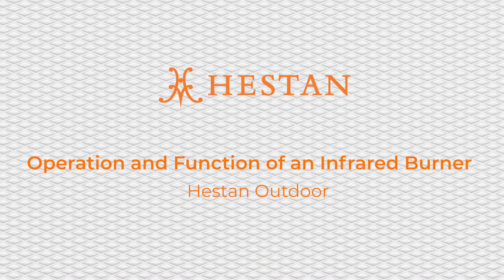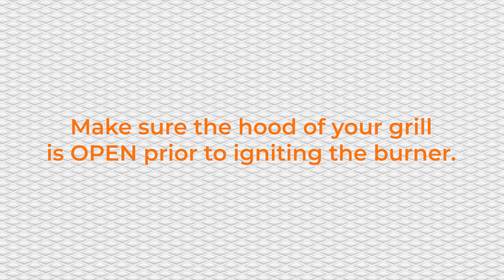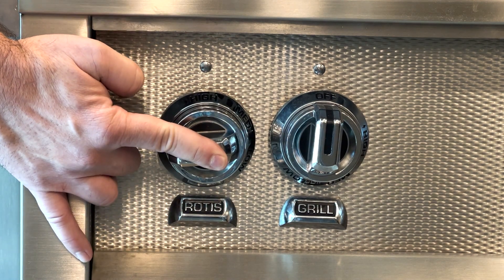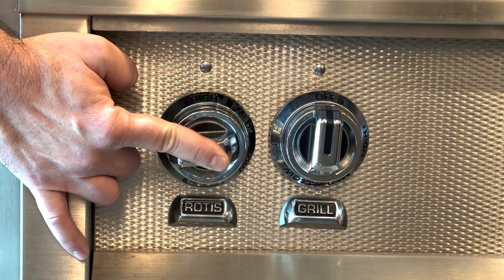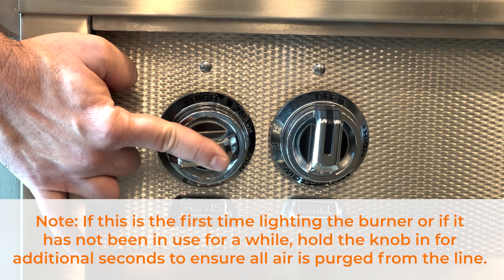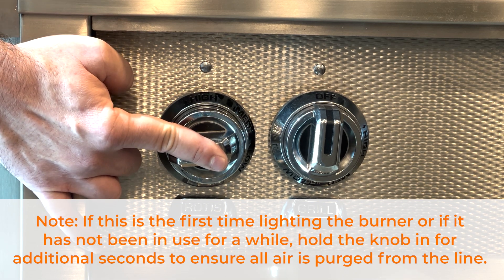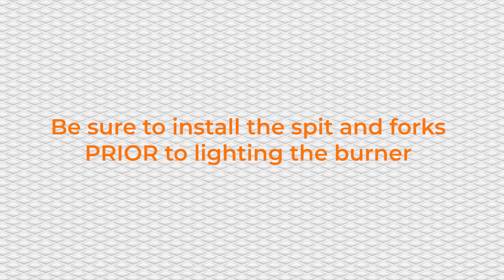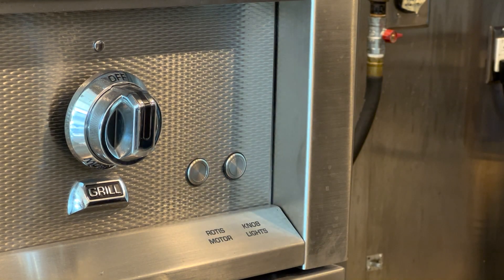Operation and Function of an Infrared Burner | Hestan Outdoor Grill